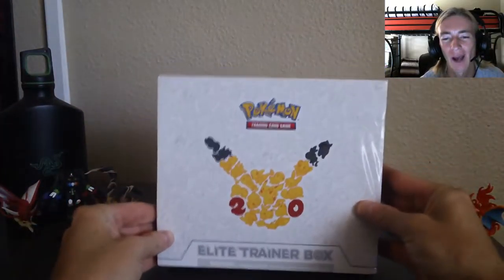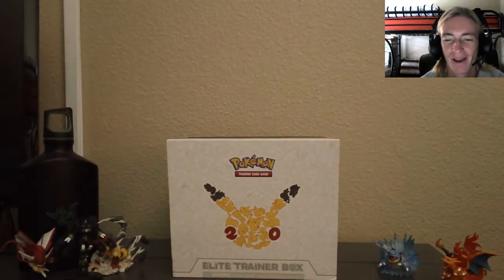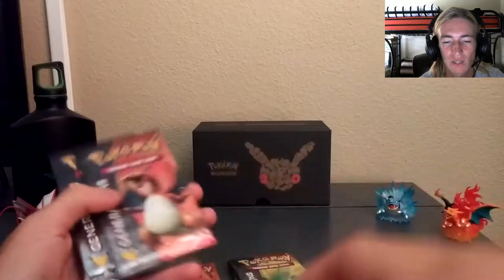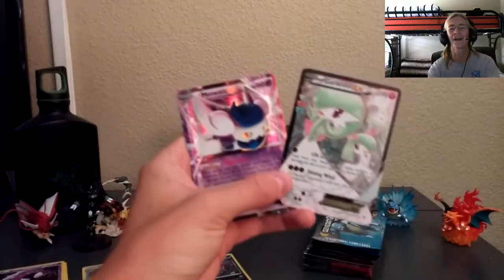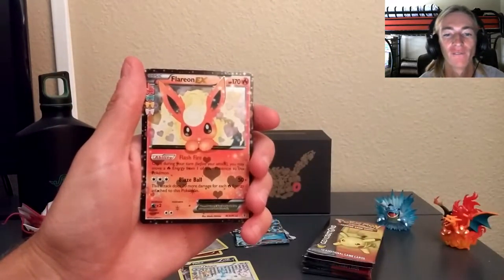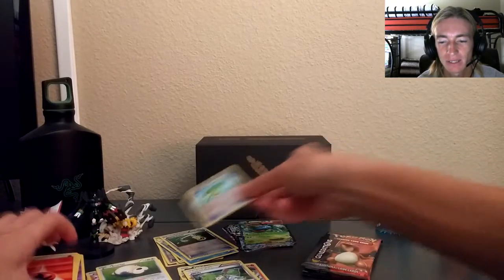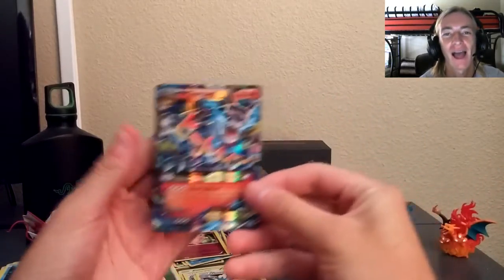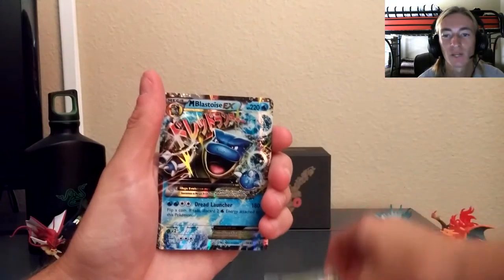PKMN TCG Unboxing- Elite Trainer Box Generations!